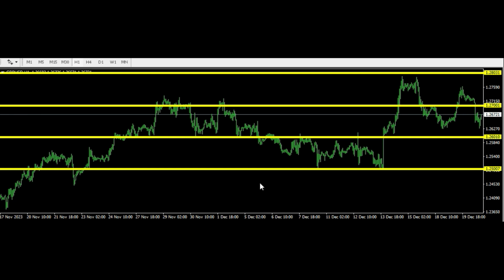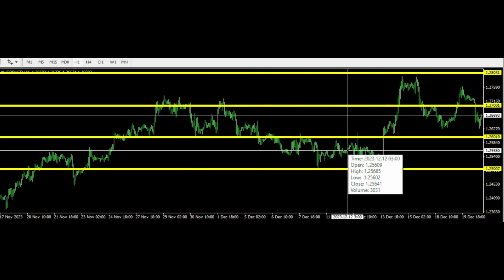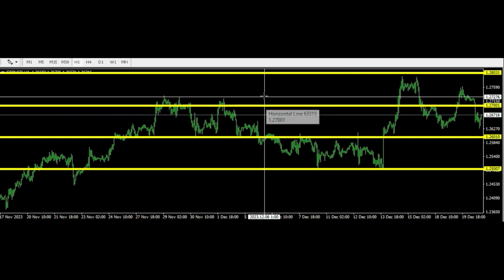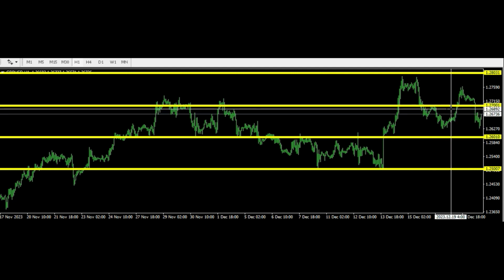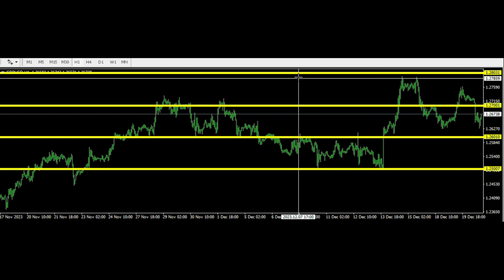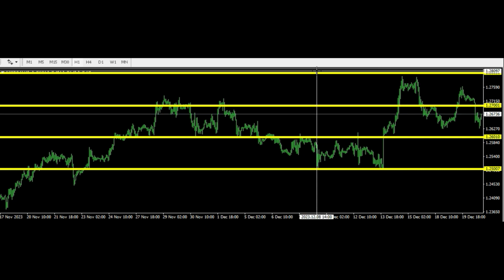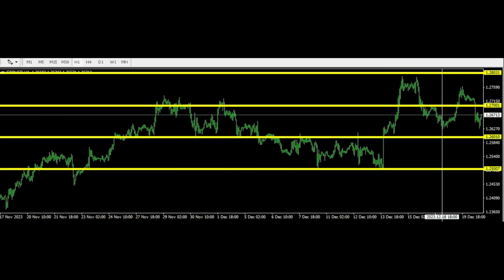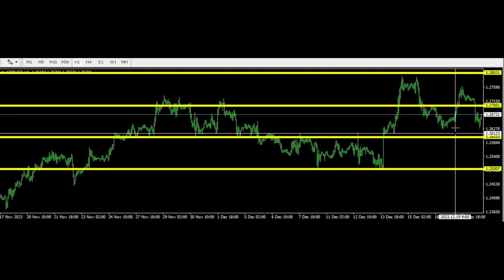Trading with the Power of Round Numbers! - Real Trading Examples!